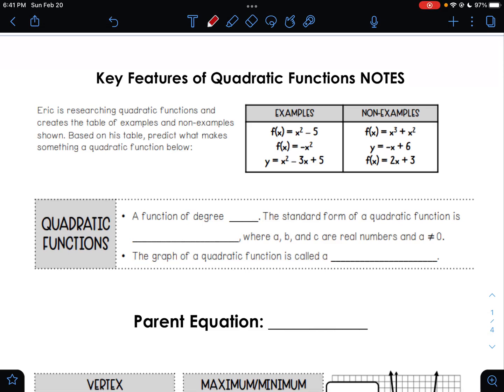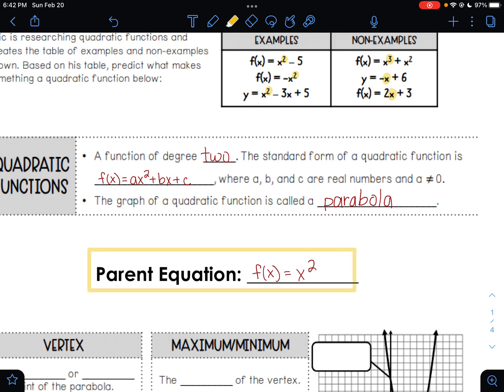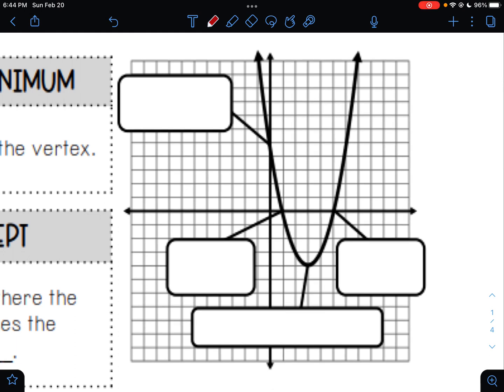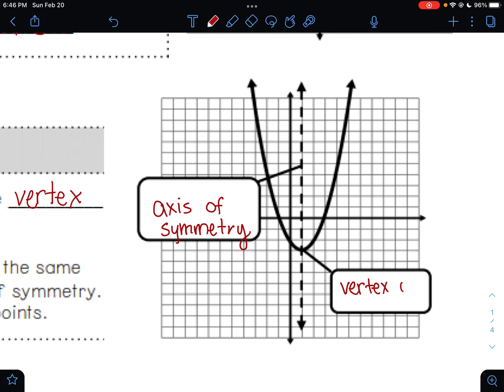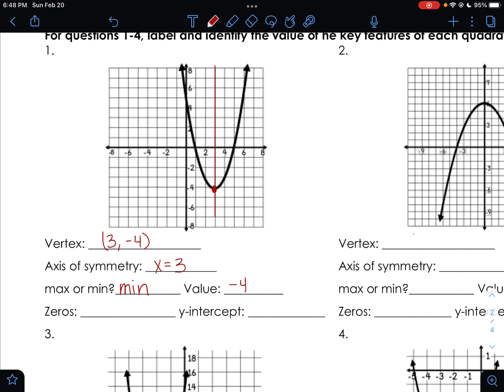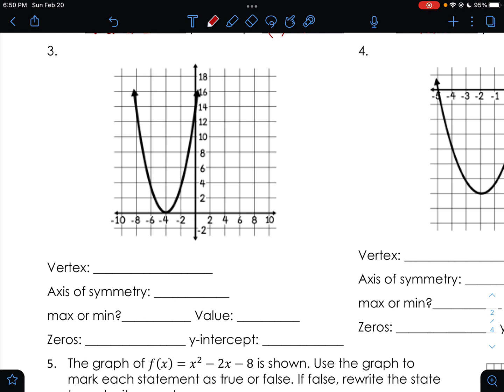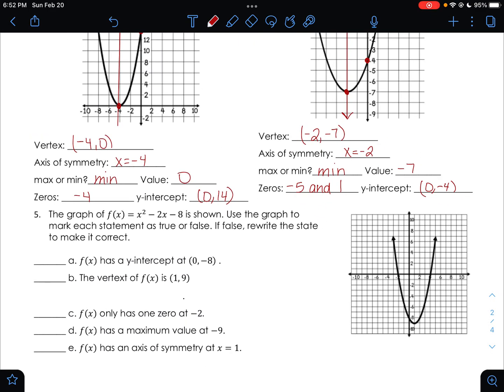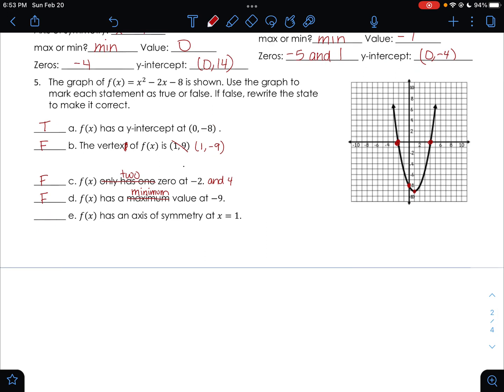Key Features of Quadratic Functions Notes - RSS Algebra I